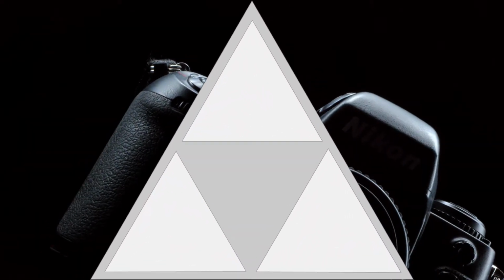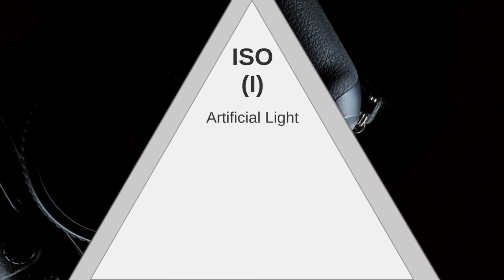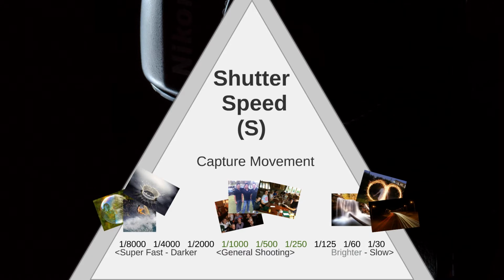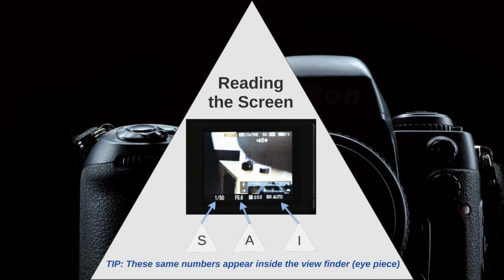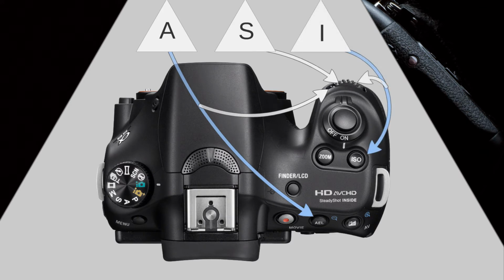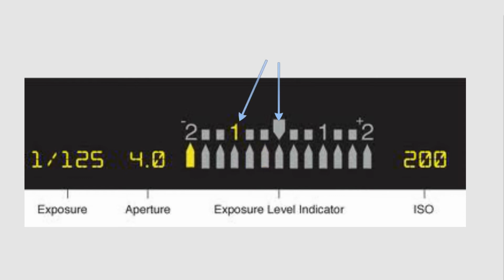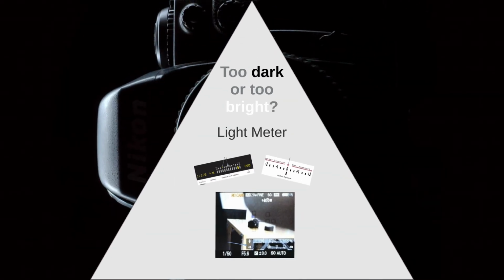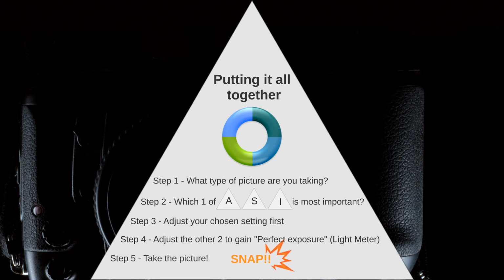Snapshot to using a DSLR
I have based this tutorial around the Sony A58 as this is the DSLR that we at JBS Financial Strategists use but it's teachings can be used across most DSLR cameras.

It is very brief as I've stripped out the technical jargon to make this as simple as possible. Enjoy